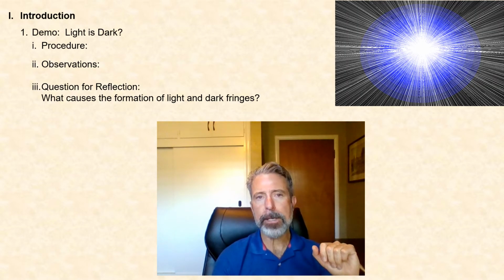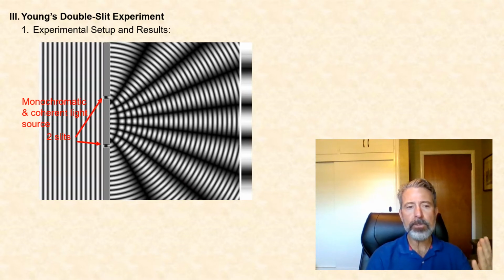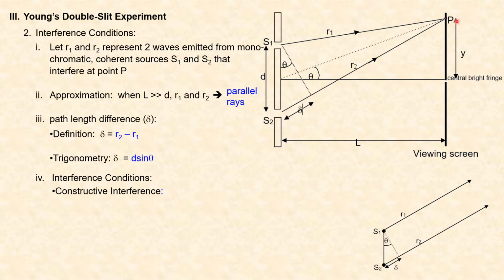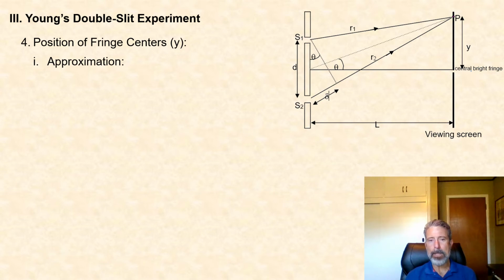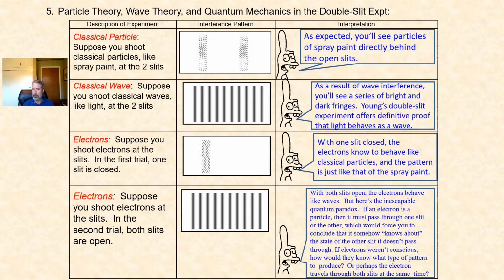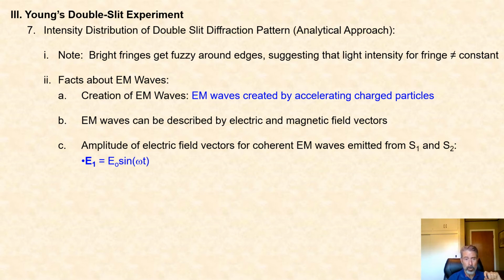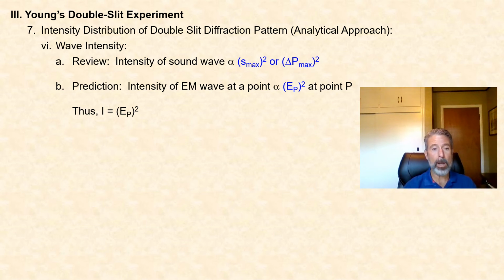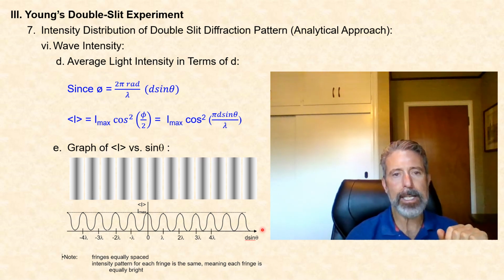Young's Double Slit Experiment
This video introduces Thomas Young's classic experiment involving the interference of light through a double slit.  The experiment is described, the formation of the interference fringes are explained and examples are introduced.